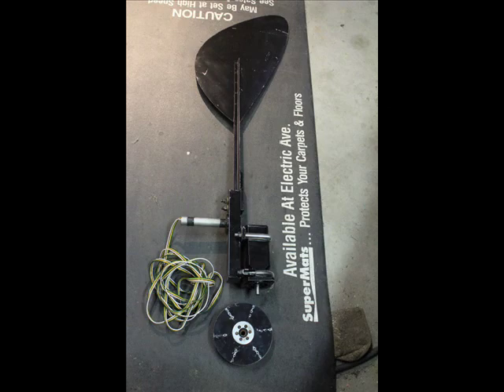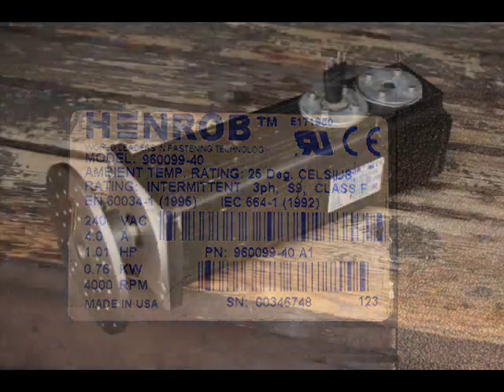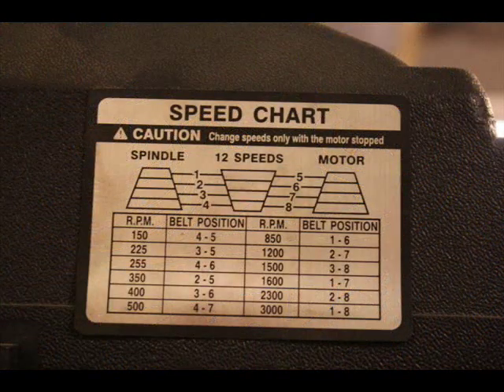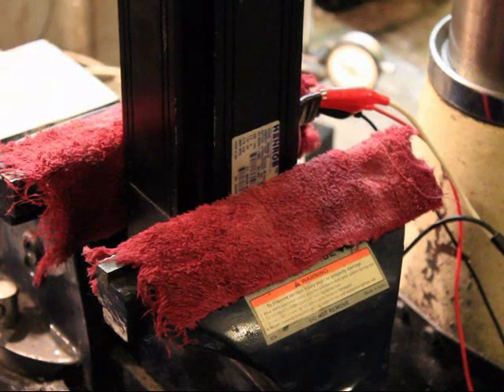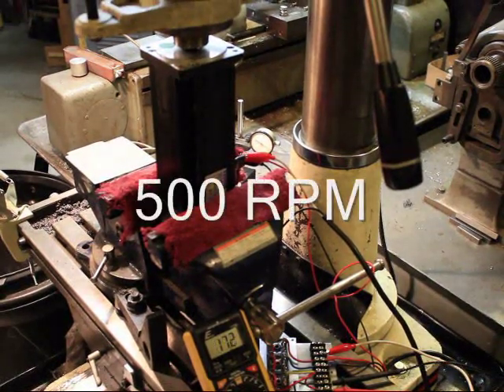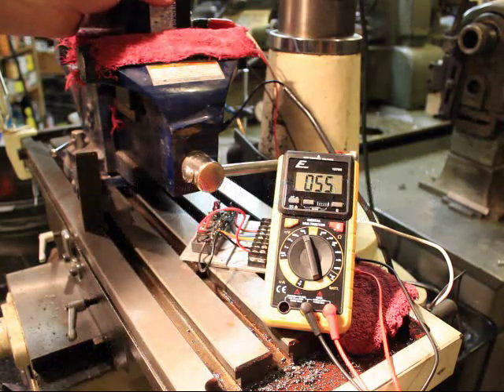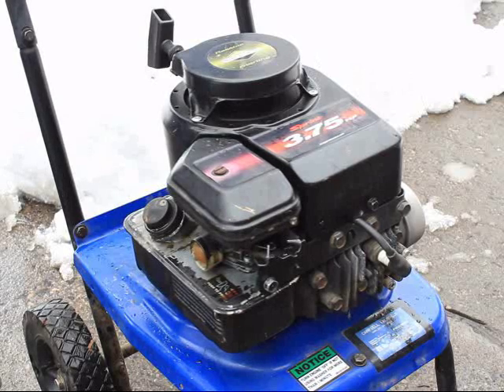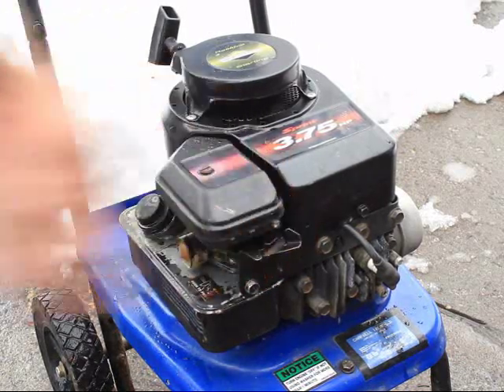Servo Motor Generator Project Wind Turbine? Lawn Mower Engine? Alternator PMA CNC Part 1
Please see my channel for other projects like this. Thank you